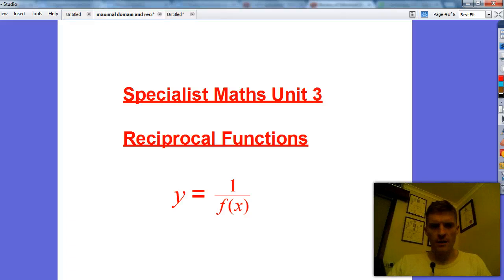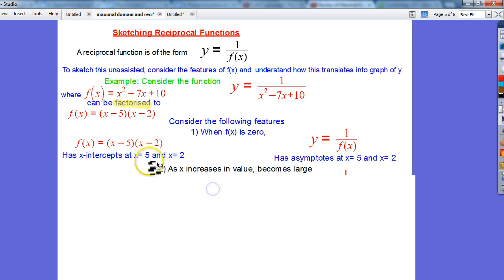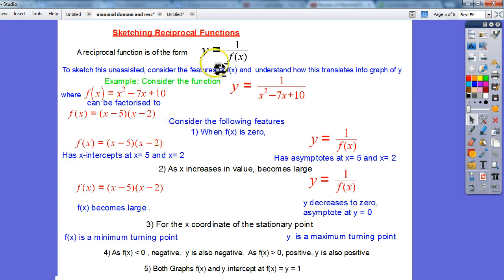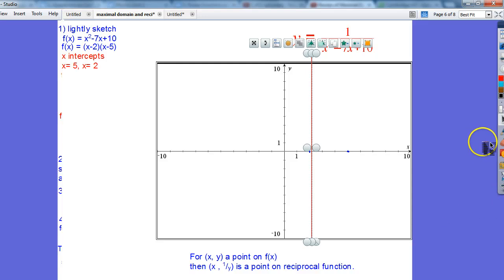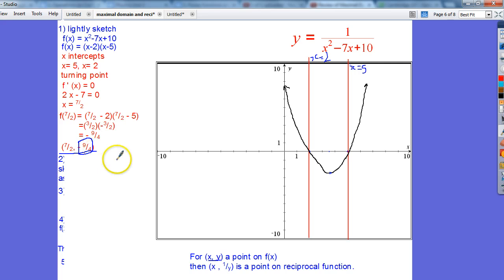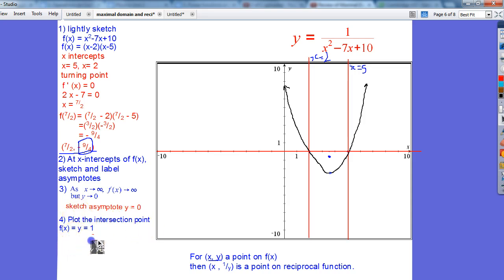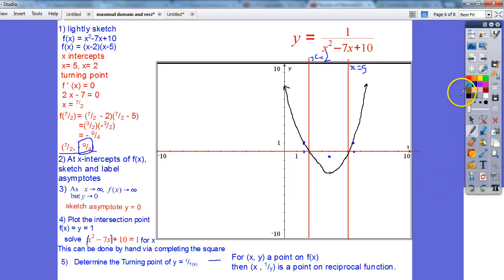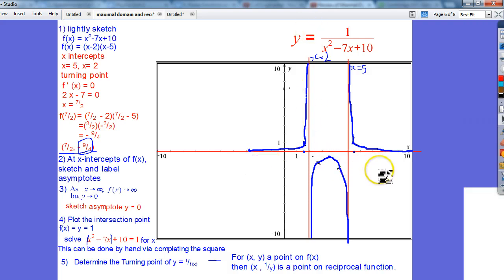sketching Reciprocal functions